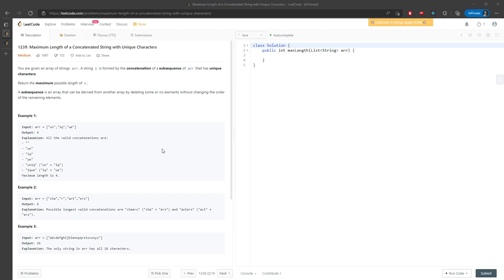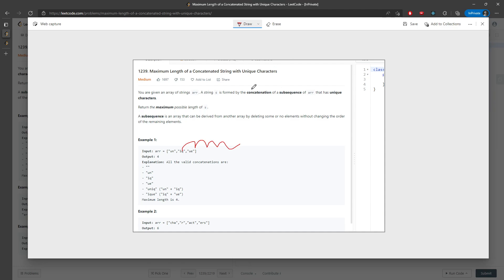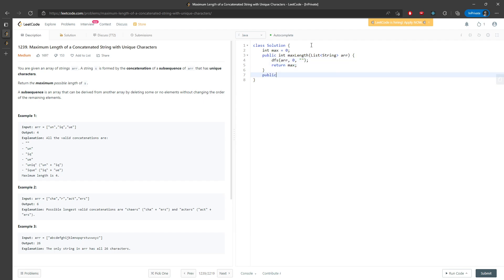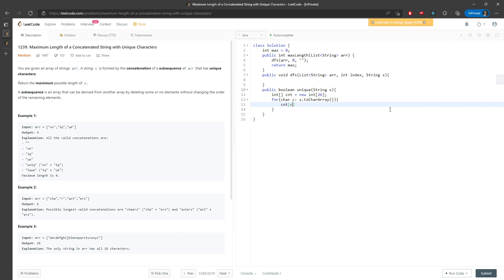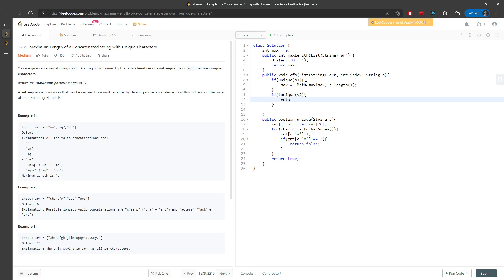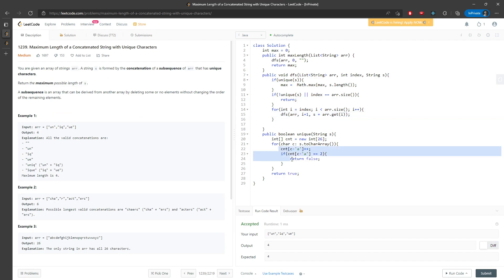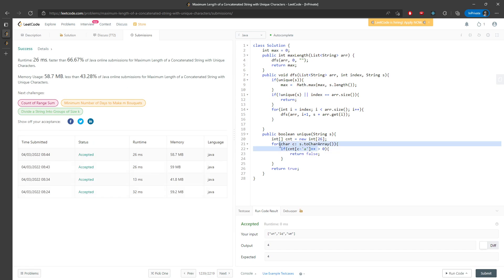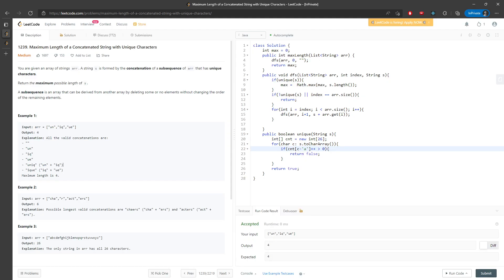LeetCode 1239 | Maximum Length of a Concatenated String with Unique Characters | DFS | Java